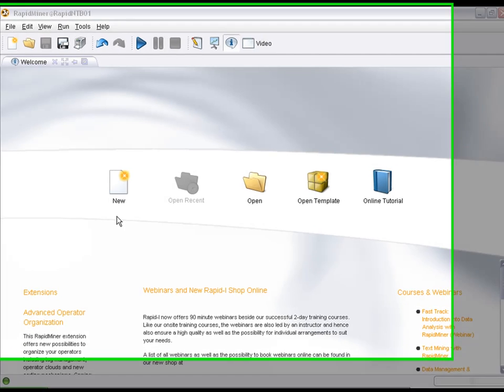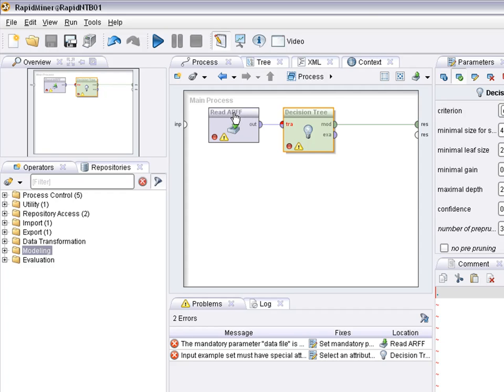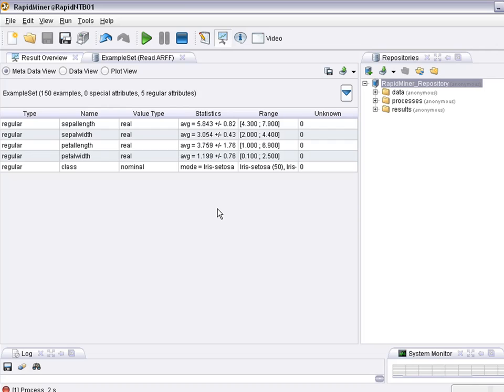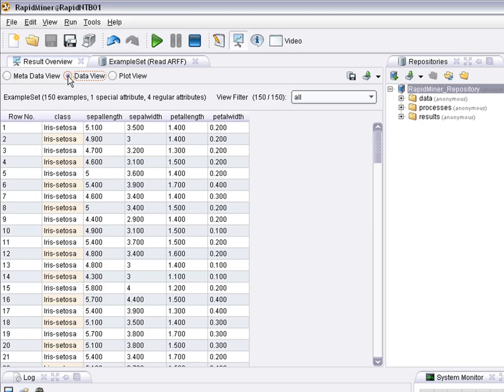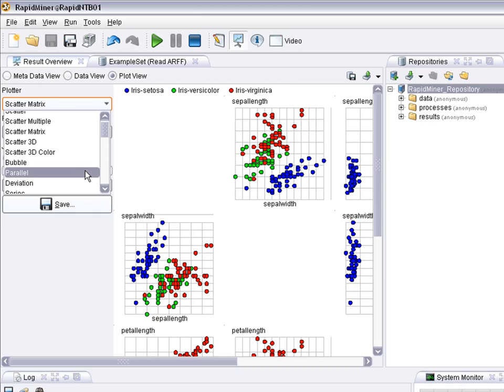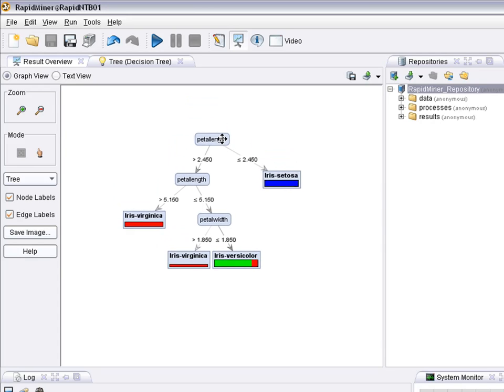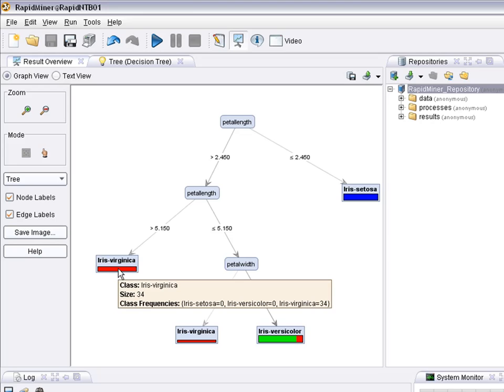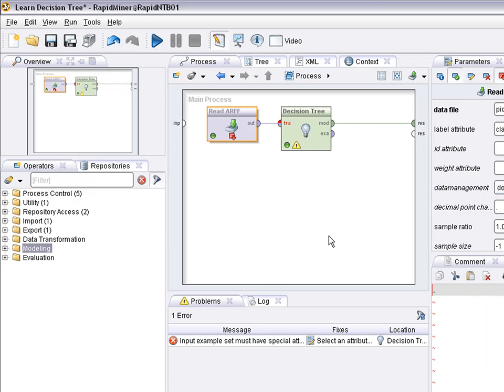GUI Advanced of RapidMiner